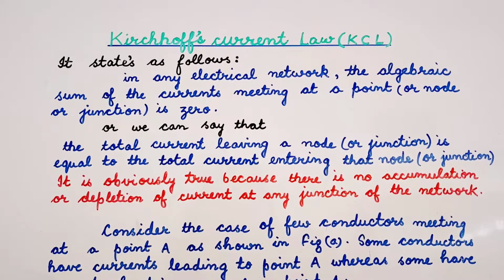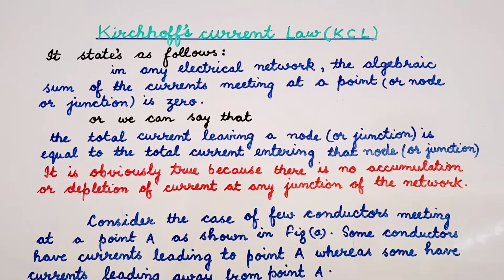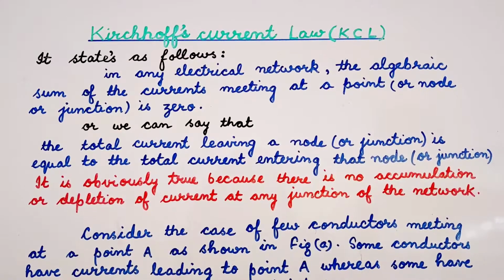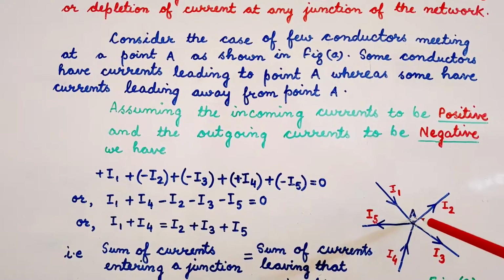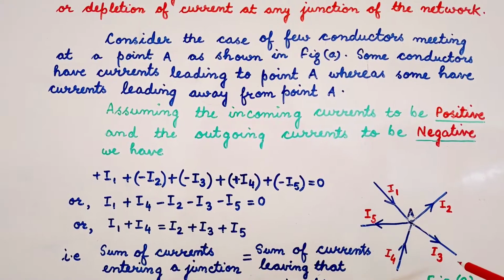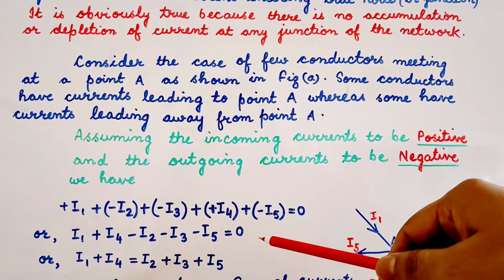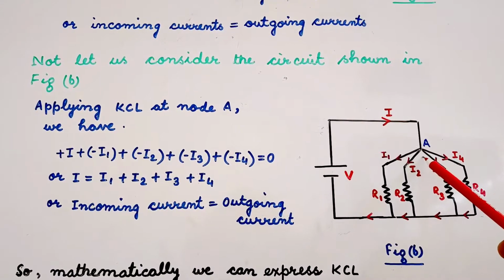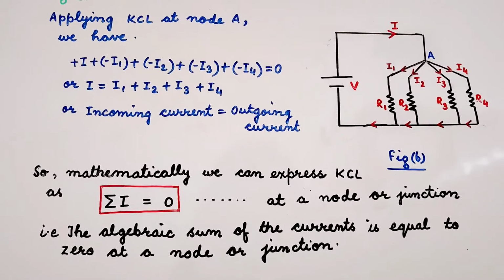Kirchhoff's current Law ( KCL )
Statement of Kirchhoff's current Law ( KCL) and its application in a network or circuit consisting of various conductors with two examples.